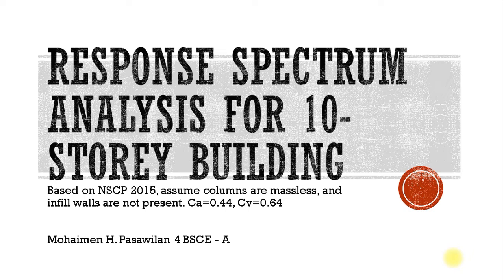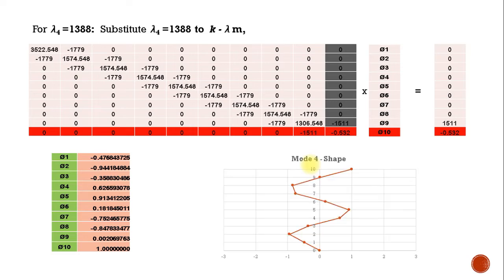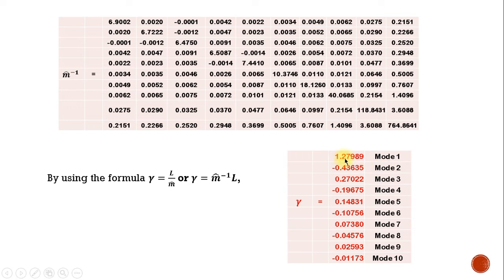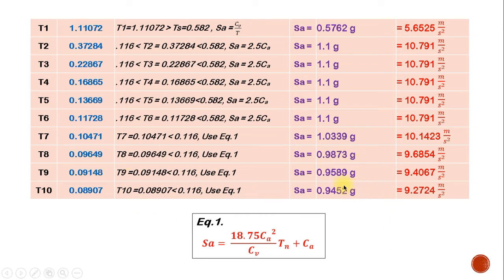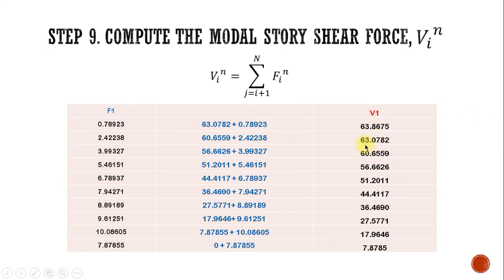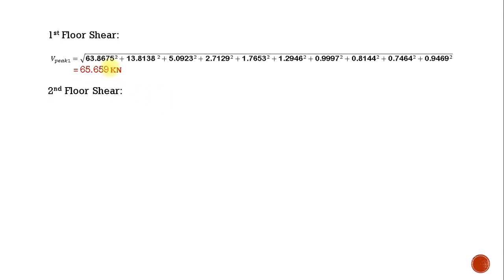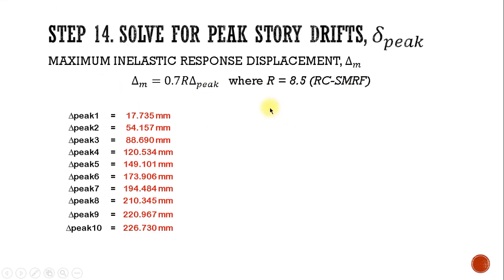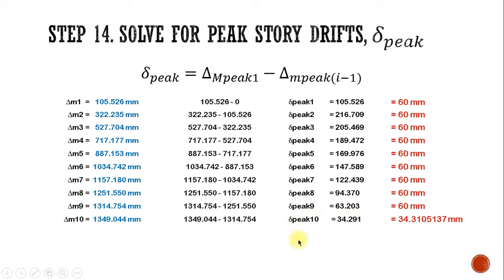Mohaimen H. Pasawilan - Earthquake Engineering